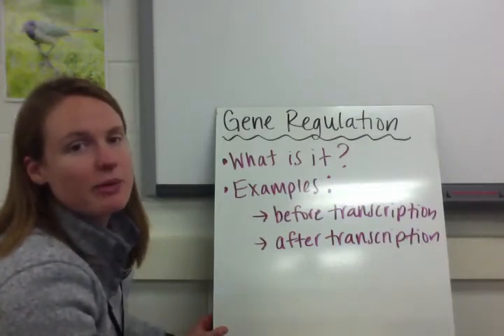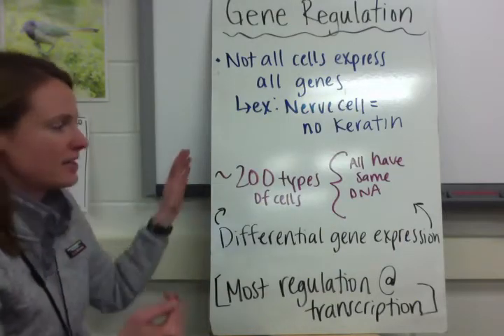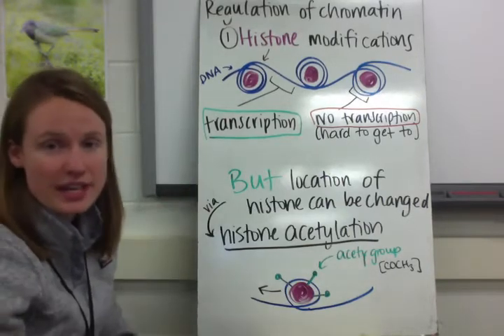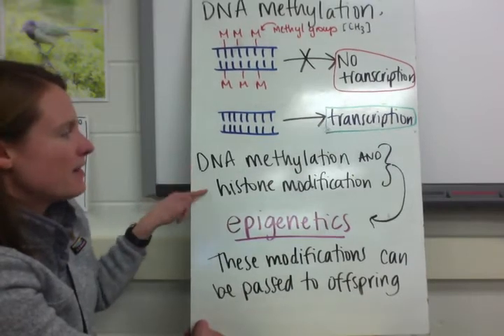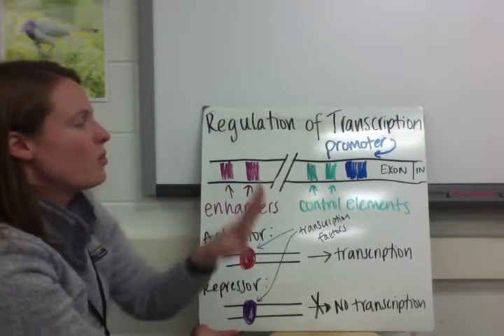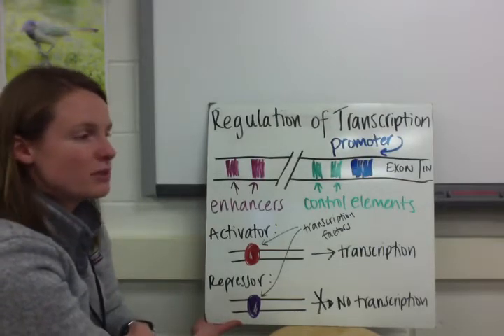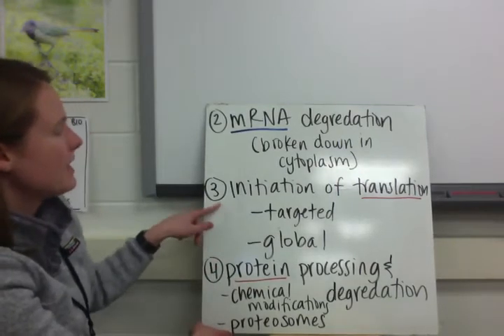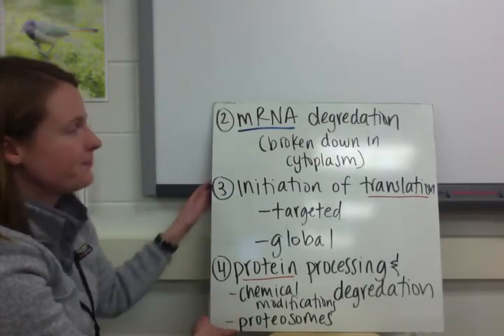Gene Regulation Video 2017